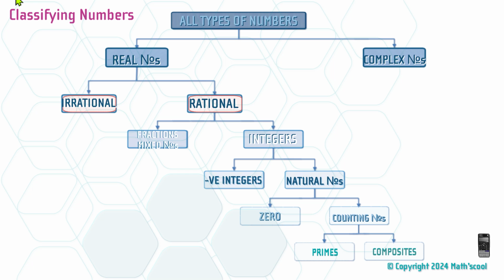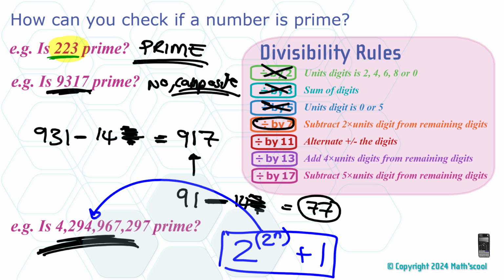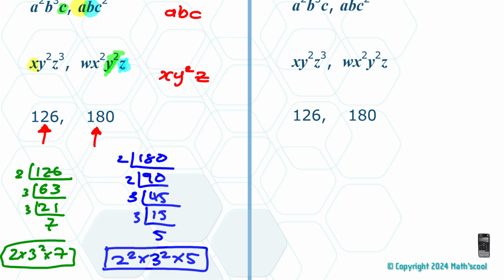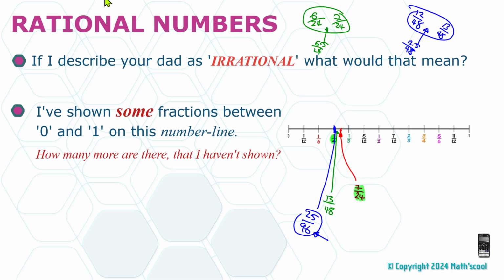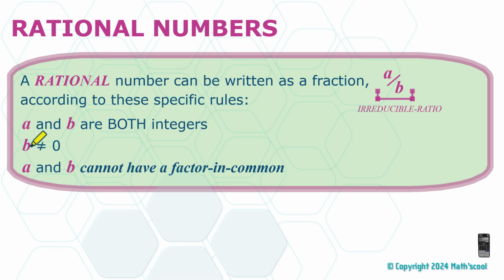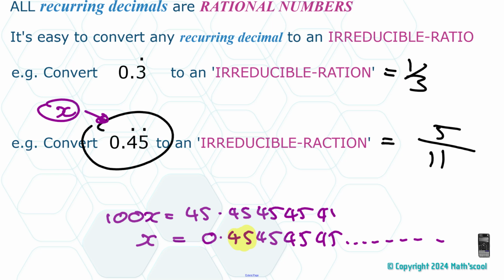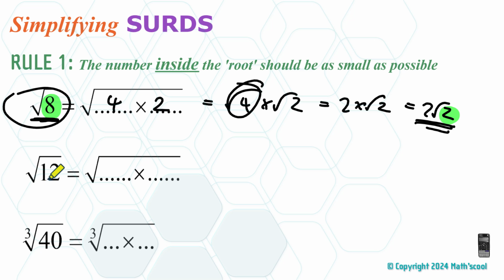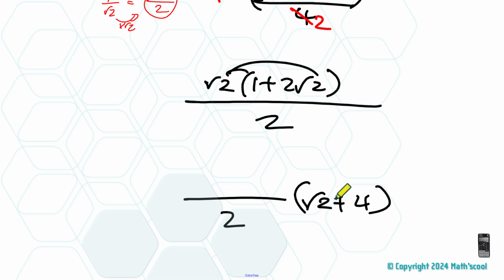GCSE Maths :|: Rational №s: Irreducible Fractions :|: Irrational №s: Algebraic and Transcendental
This is a LESSON PRIMER for LESSON 01 from the 2nd year of our 2-year GCSE course. It is the first lesson on Rational and Irrational Numbers - explaining how terminating decimals and recurring decimals can be written as irreducible fractions as well as the concept of the different types of irrational numbers